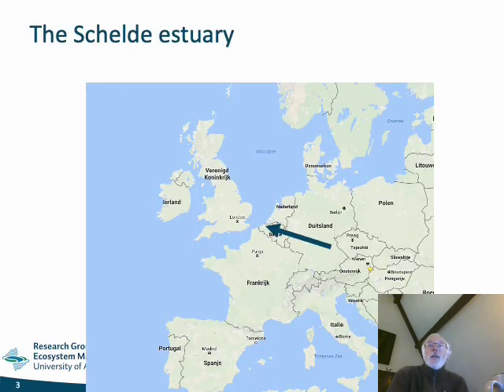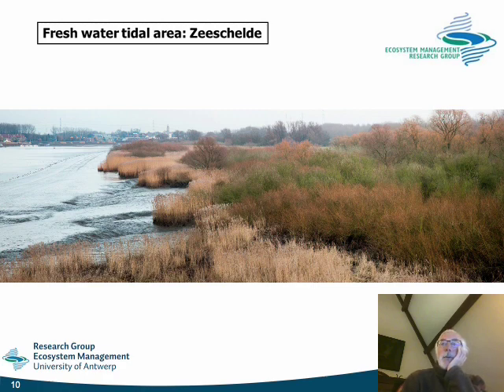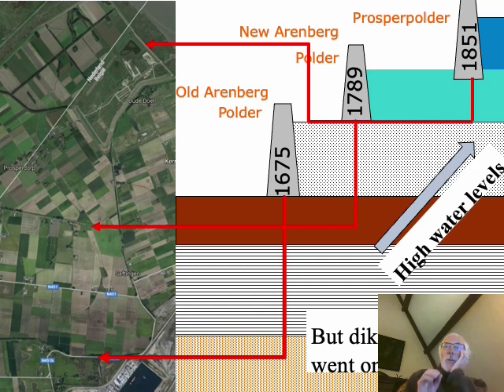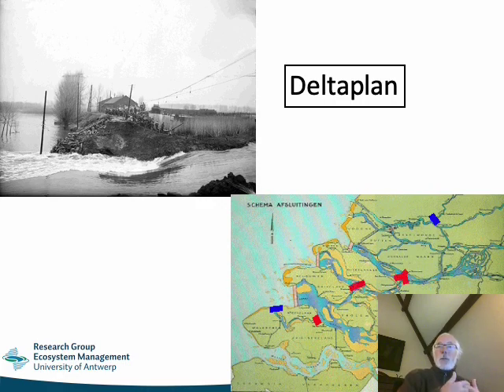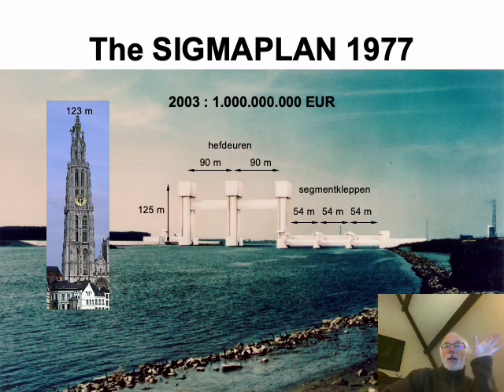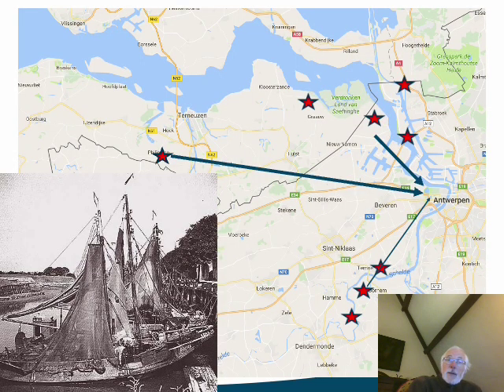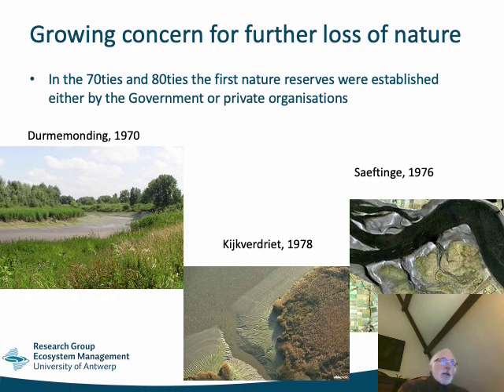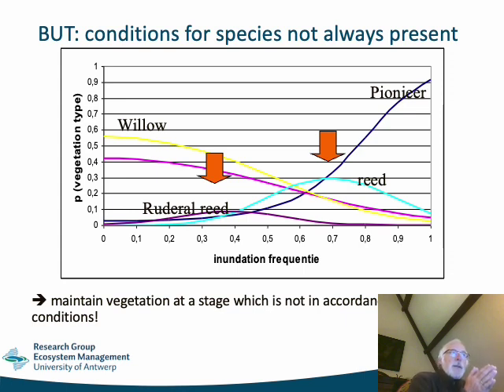Toepassing Schelde estuarium 21 22 deel 1